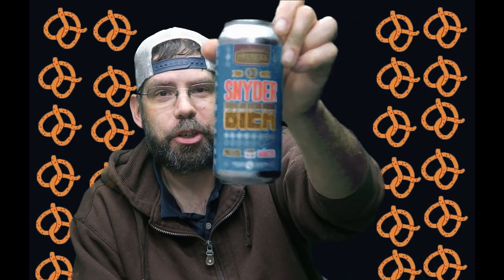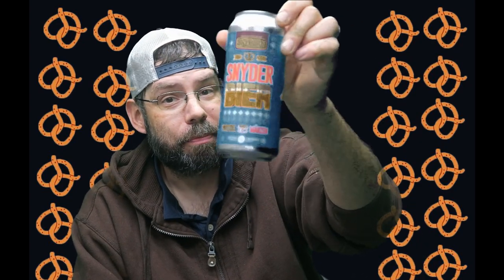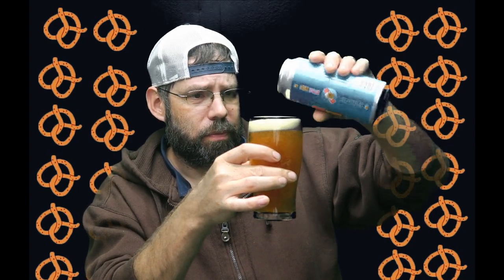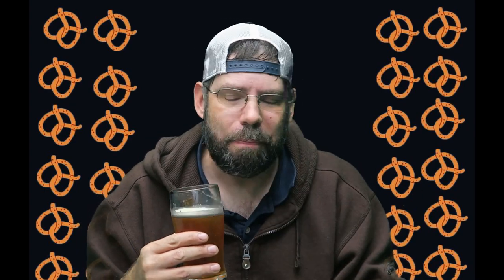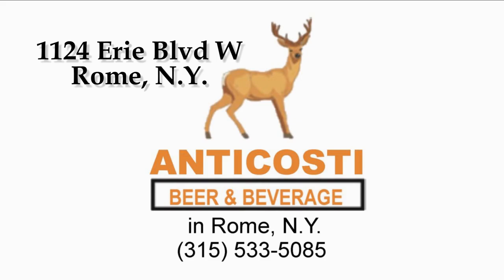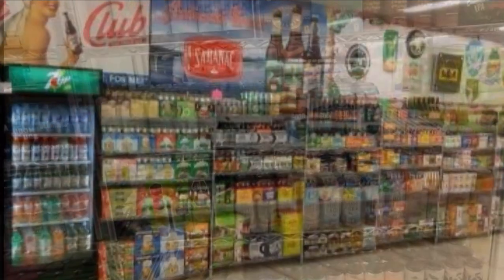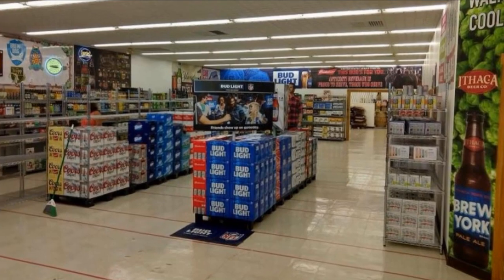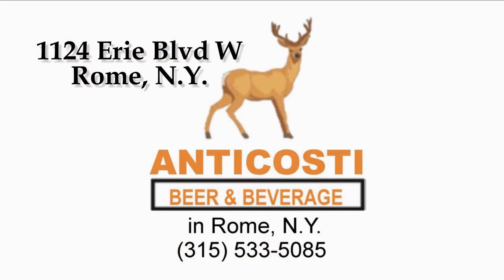Lawerence Brewing Co. Snyder Bier Pretzel Marzen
In this video, i drink and review Lawerence Brewing Co. Snyder Bier Pretzel Marzen

On this channel, Quassi from 'Quassi's Bell Tower' and BrotherBrian from 'BrotherBrianDiscoveries' taste-test beer and give ratings from 1 to 5 stars.